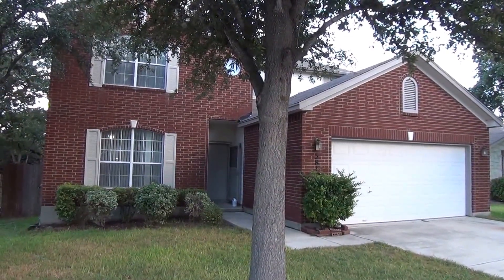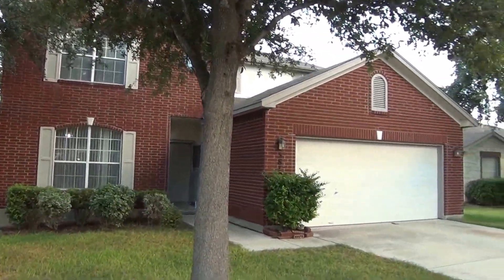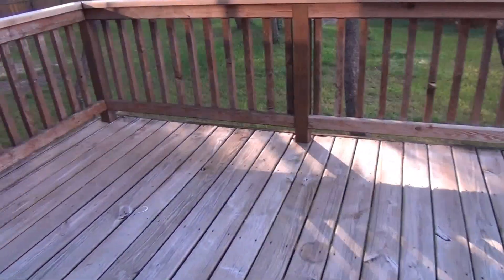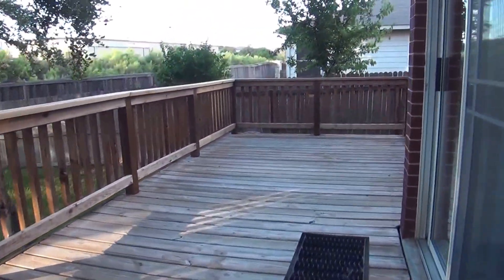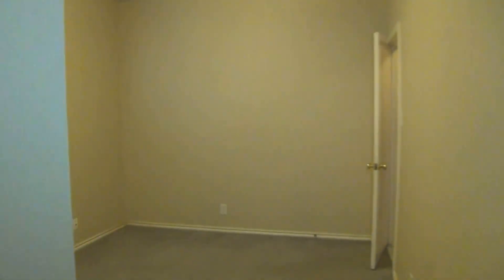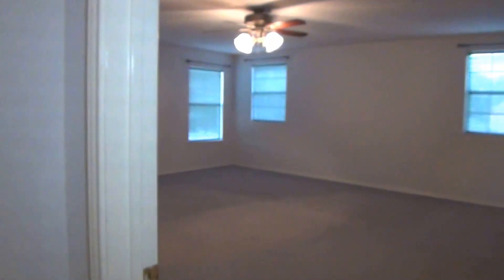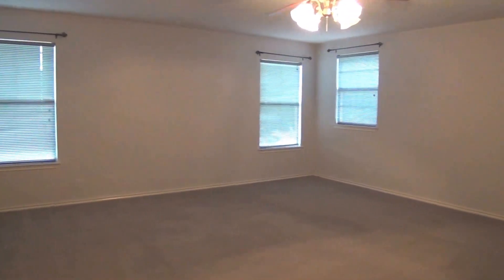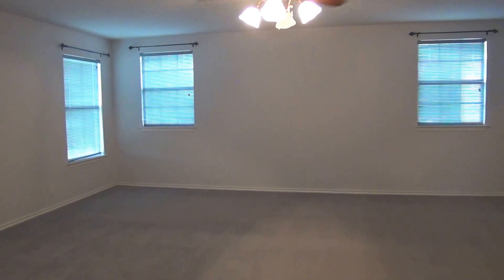Waterfords Oaks 5811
Spacious 5 Bed 3.5 Bath 3052 sq ft Home in Gated Community. Beautiful Laminate Floors in Living/Dining, Family Room. Open Kitchen w/Island, Breakfast Nook, Fridge, Stove, Dishwasher. Walk-in Pantry. Bedroom Down w/Full Bath. 3 Bedrooms and Master Bed Up. Huge Master Bedroom w/Ceiling Fan, Walk-in Closet. Master Bath w/Sep Shower/Garden Tub, Dual Sinks. Large Park-like Fenced Yard w/Deck, Matures Trees. Close to Schools, Medical Center.